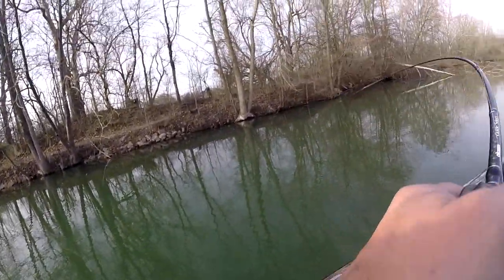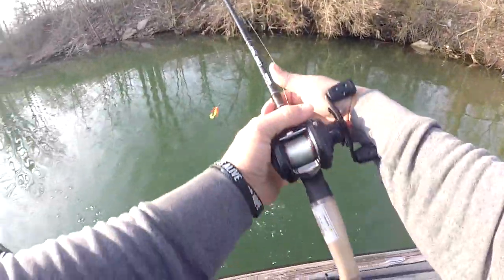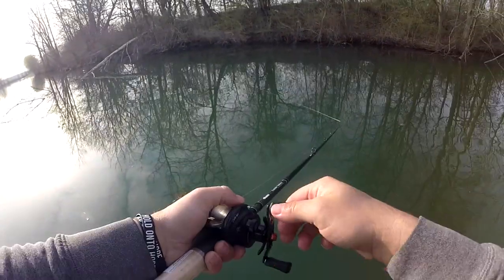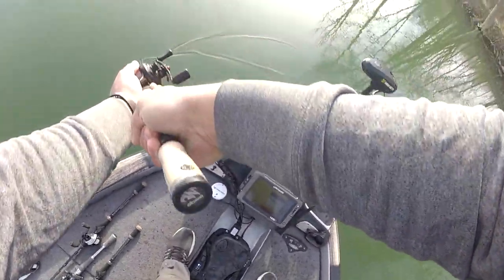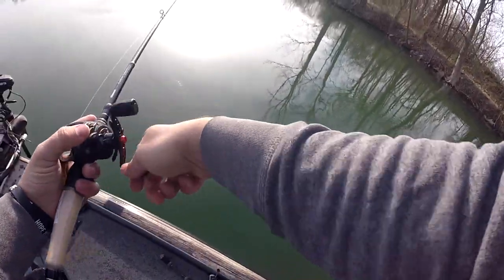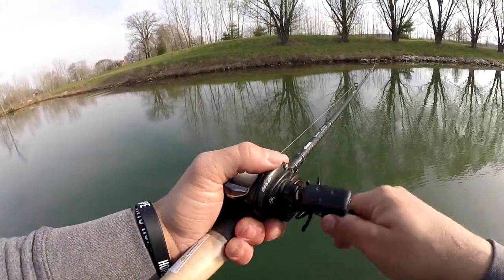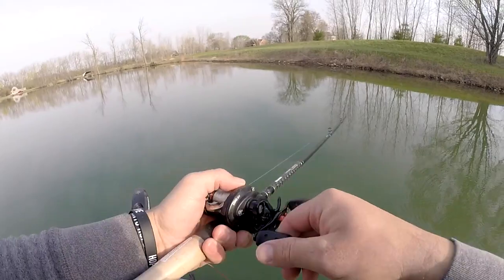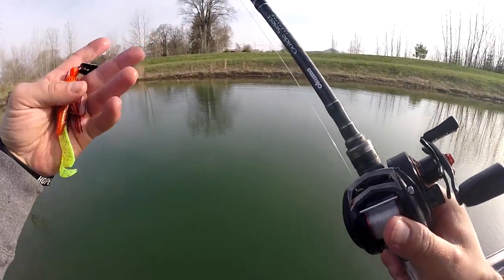Bass Love UGLY Lures (My Secret Chatterbait Trailer)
Sometimes bass love ugly lures. Bass actually love this ugly chatterbait trailer combination. I don't know why, but sometimes it just seems like lures that are extremely ugly and bright in color work the best.

There are a lot of lures out on the market, some that catch fish and some that catch humans. We all seem to rack our brains over picking the right lure and color at times but in this video I show you that sometimes, especially during the spring, bass LOVE ugly lures like the chatterbait (bladed jig) that I am fishing today.